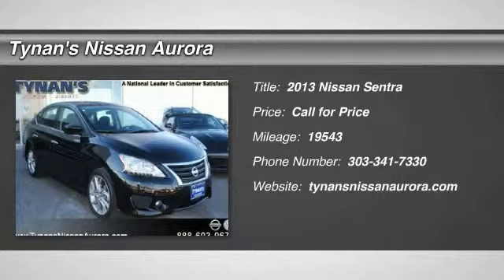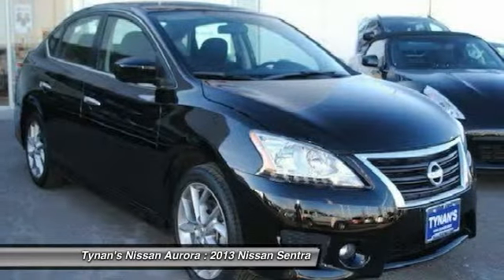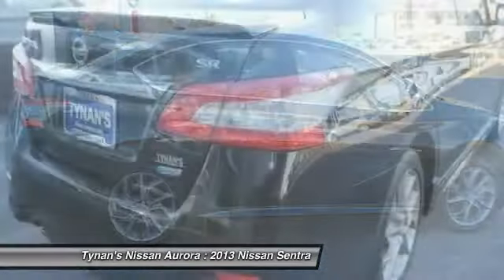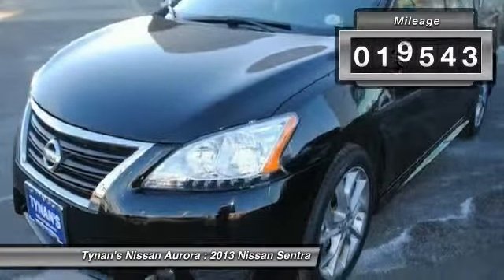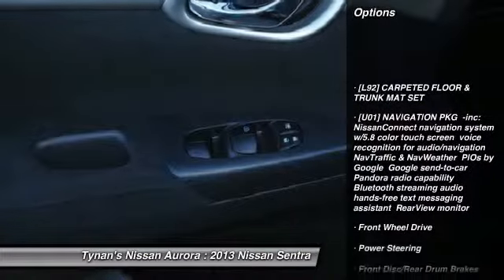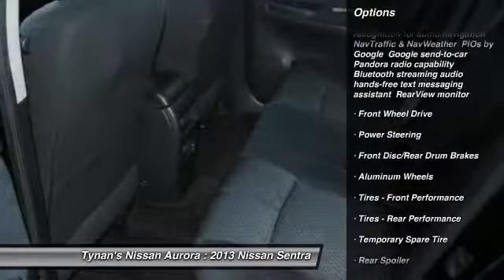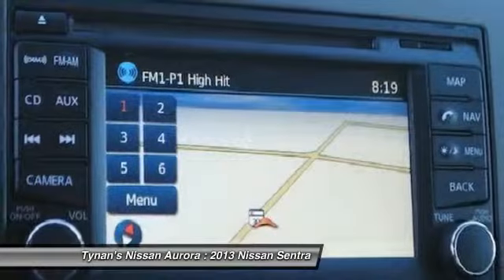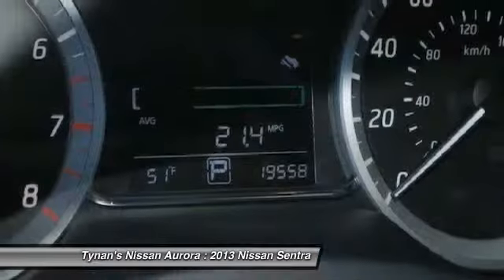2013 Nissan Sentra Aurora | Denver N13422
You have your eyes set on the re-imagined and most innovative Sentra ever. Shown here in Super Black , this 1-Owner SR model is powered by a 1.8L 4-cylinder that generates 130 horsepower and is tied to a Nissan's next-generation Xtronic CVT. Together, they not only make your daily commute more exciting but they do so while managing an impressive 39mpg. To match the spirited performance, the Sentra has a new aerodynamic body that features LED accented headlights, LED taillights, 17-inch alloy wheels, rear spoiler and sport front and rear fascias.While checking out our pictures, you will notice an interior that is well-designed and made of premium materials. You'll find yourself spoiled with features like power windows, power door locks, air conditioning w/in-cabin microfilter and a multi-function trip computer. Stepping up to the SR, you benefit from sport premium cloth, cruise control and illuminated steering wheel mounted audio controls. The roomy cabin has more rear leg room than many of it's competitors. Six airbags, anti-lock braking system, traction control system, vehicle dynamic control and a tire pressure monitoring system w/Easy-Fill Tire Alert work together to not only keep you safe in the event of a crash, but also to help you avoid an accident altogether.Stylish good looks, premium features and great gas mileage mean this Sentra represents an amazing value.